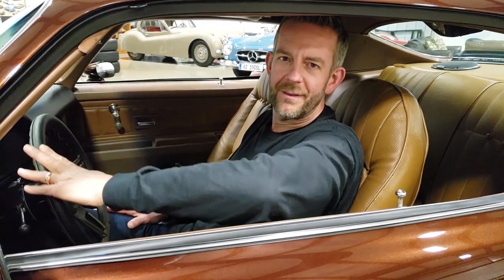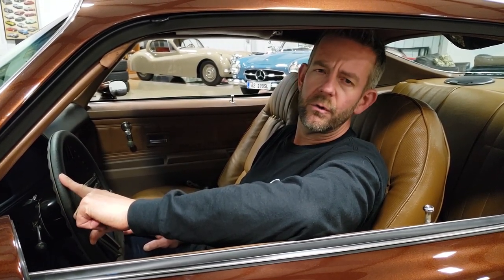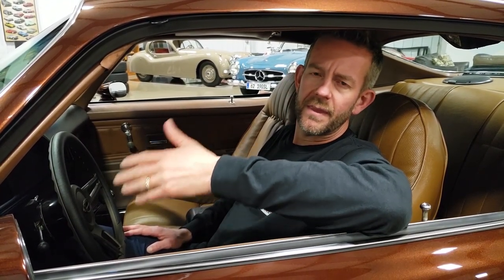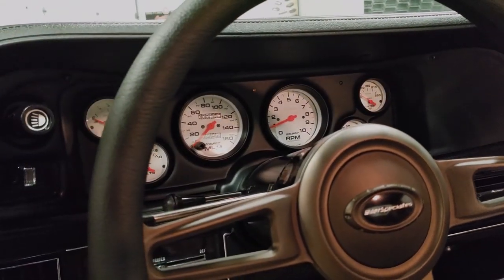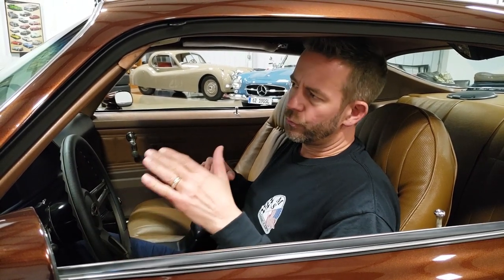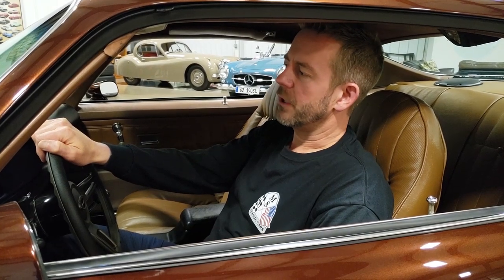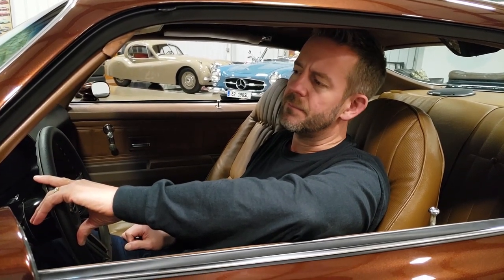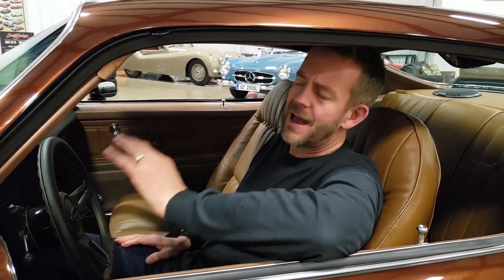1973 Chevrolet Camaro Z28 Custom - Root Beer Float - Second-Generation Camaro Restomod *SOLD*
*SOLD*

This gorgeous second generation 1973 Chevrolet Camaro Z28 Custom AKA: “The Root Beer Float” is simply stunning.  It has been completely restored to show quality standards throughout and is loaded with custom features.

This car underwent a complete nut and bolt restoration that was completed in 2019. It only has test miles since completion. The body was stripped to bare metal and was professionally refinished. The car retains all the original sheet metal which is not common with second generation Camaros. The car sports a flat hood and the tall 3-piece rear spoiler. The body is very straight with great gap lines throughout. The exterior was painted in 2018 Toyota “Smoked Mesquite Brown” with White stripes which look absolutely gorgeous. The car has an incredible stance on new Billet Specialties “Legend Series” polished wheels that are 18x8 on the front and 18x9 on the rear. The wheels are wrapped with brand new Sumitomo HTRZ2 tires that are 225/40/R18 on the front and 245/40R18 on the rear.. *Please note the car was pictured with different tires that were replaced because the front tires were too wide and caused slight rubbing when turning.

The entire interior was completed restored during the restoration. It was restored in the original color of Saddle but it was upgraded from vinyl to comfort weave. This was a Poi NOS comfort weave interior kit. Some interior custom features include a Classic Dash bezel, Autometer Phantom White Face gauges, Billet Specialties “Formula Bronze” steering wheel, Hurst shifter with black shift knob, custom sound system and black carpeted mats with Z28 logo. The front and rear seat belts are original and in nice condition. Everything is in working order such as the dome light, dash lights, lights, turn signals, gauges, heat and sound system. The trunk compartment has been painted with the correct style trunk paint. *Please note there is no spare tire or jack tools.

The engine compartment is nicely detailed throughout with many custom features. The backside of the hood was finished in satin black as was the firewall, inner fenders, fender braces and radiator support. It’s equipped with new “Ring Brothers” aluminum hood hinges which match the wheels and look amazing. The car is powered by a 383 Stroker V8 that has an estimated 400+ HP. This engine runs excellent and pulls hard. This GM 4-bolt main block was completely rebuilt with many high performance parts throughout. Some of these parts include an Edelbrock #7102 camshaft, Crower pistons and connecting rods, Trick Flow Twisted Wedge Aluminum Heads, Pro Push Rods, Summit Racing G6900 Roller Rockers, Cleveite 77 bearings, Fluidampner, Milodon oil pump, Steff aluminum oil pan and ARP fasteners.  The engine is outfitted with a new Holley HP 650 Double pumper carburetor, Holley fuel pump, Magna fuel pressure gauge, HEI distributor, Taylor wires w/ wire looms, Chevrolet black cast valve covers and Chevrolet black cast air cleaner. It’s equipped with a modern front runner pulley system. It has a new Interstate battery that was painted black. The engine is cooled by a new Derale aluminum with dual electric fans producing 3,700 CFM. It also has a Mishimoto black overfill canister. The engine breathes through Hooker Super Competition ceramic headers and a stainless Pypes Violator stainless exhaust system.  This engine and exhaust system combination sounds awesome! The engine is coupled to a Muncie 21 close ratio 4-speed transmission. This transmission was rebuilt and shifts through the gears nicely with the Hurst shifter. It’s equipped with a new clutch and Hays flywheel. The power is transferred to the factory 10-bolt POSI rear end. It has a new carrier, locker, axles and 4:11 gears. This driveline was built to pound the streets!

The undercarriage is also nicely detailed throughout with many custom features. The underside of body and sub frame was painted stain black. It’s equipped with Competition Engineering sub frame connectors for extra strength. It’s also equipped with Competition body mounts, motor mounts, transmission mounts, front sway bar and rear sway bar. It has KYB Gas-A-Just shocks. The all new front suspension and power steering components are by Moog.

This car is total eye candy with its striking color combination. This car separates itself from every other second generation Camaro. It was built to cruise but pound the pavement if desired. This is the one!